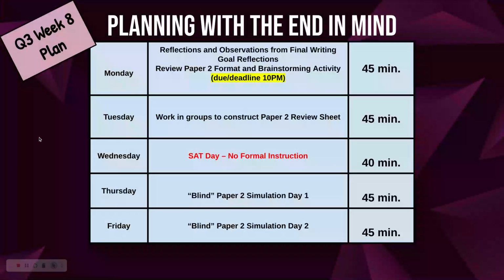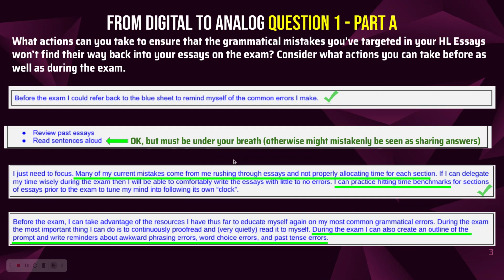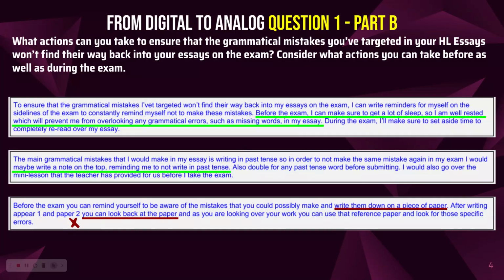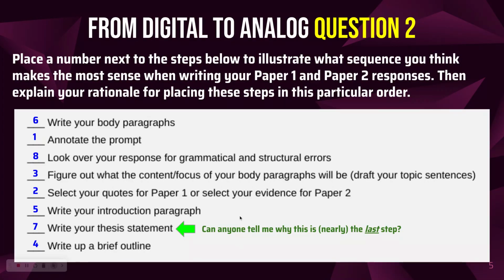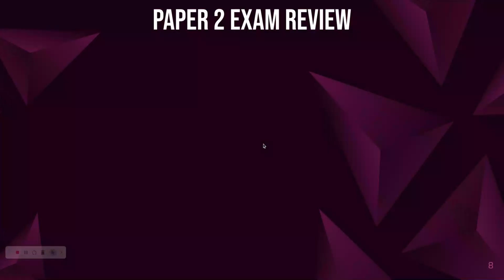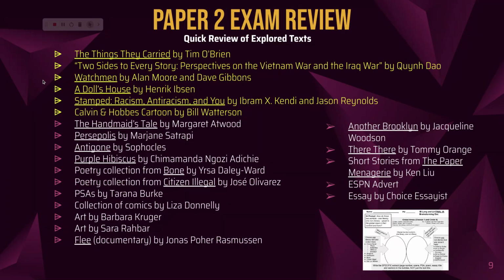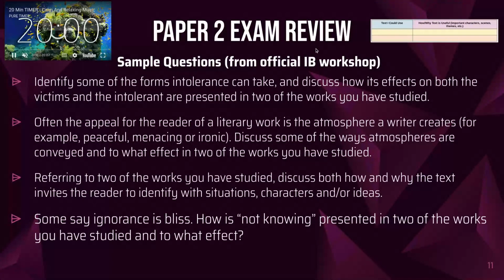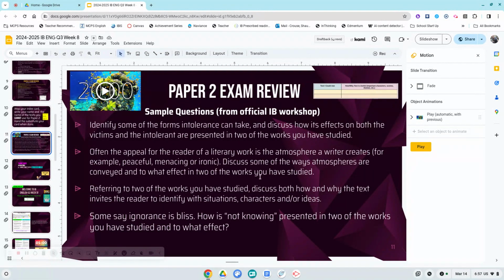Crouse Sub Video for IB 3/17/25